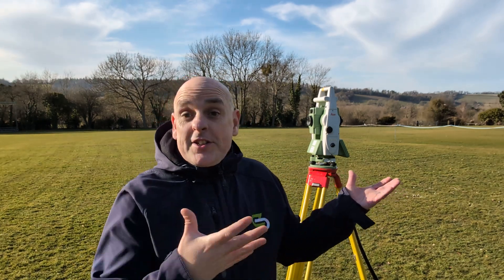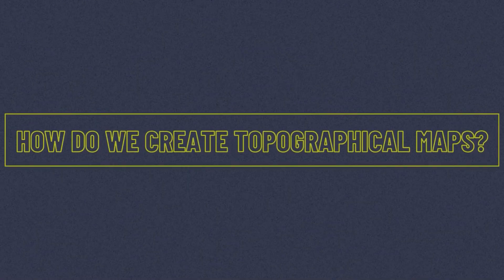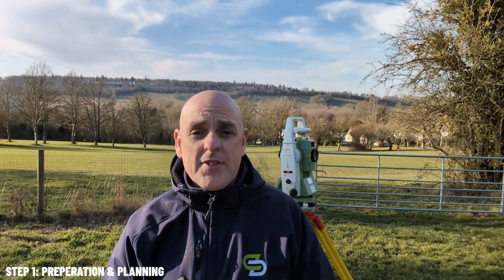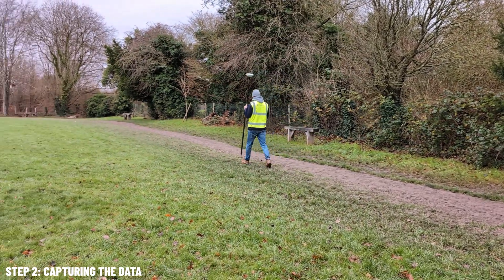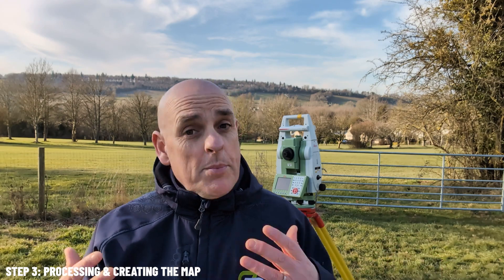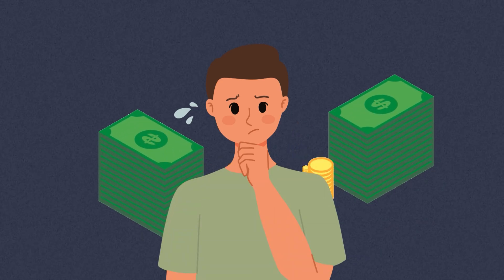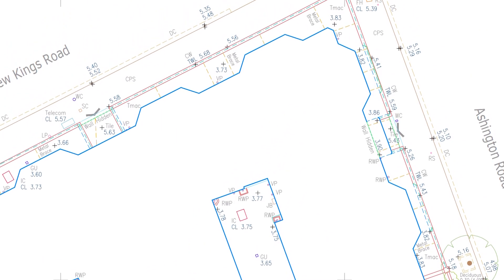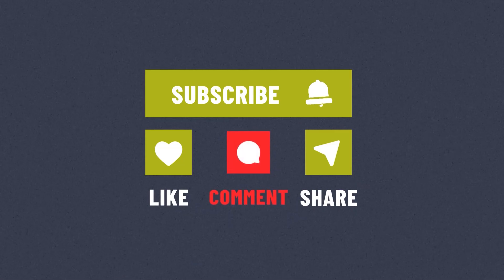What Is a Topographical Survey? Mapping the Land Explained!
Ever wondered what a topographical survey actually does? Whether you're an architect, property developer, engineer, town planner, estate agent, or homeowner, understanding land accurately is critical before any construction or development begins.

00:00 Introduction
00:33 Why a topographical survey matters
01:32 How a topographical survey works
04:53 When an how to get a topographical survey
07:42 Conclusion

In this video, we break down:
 ✅ What a topographical survey is and why it’s essential
 ✅ How surveyors map land features, including elevations, boundaries, and utilities
 ✅ Real-world examples of costly mistakes when land isn’t properly surveyed
 ✅ How you can avoid project delays, legal issues, and unexpected costs

👷‍♂️ Need a survey for your project? Have you ever encountered a land issue that caused delays or extra costs? Share your experience!